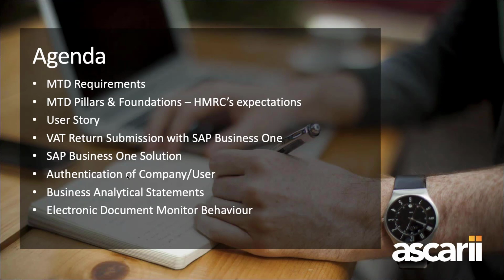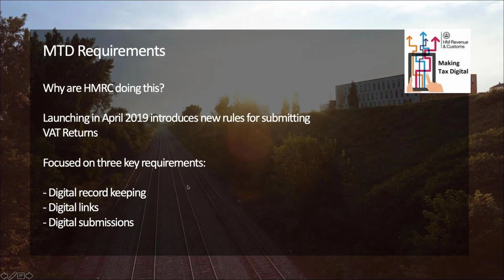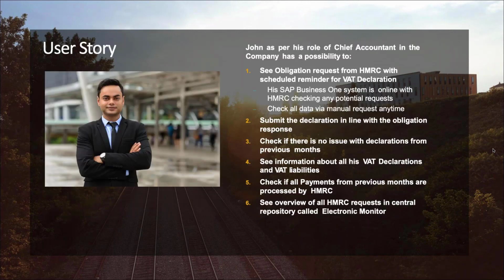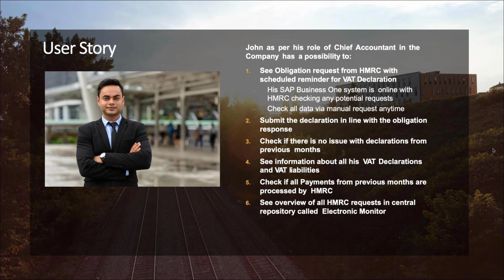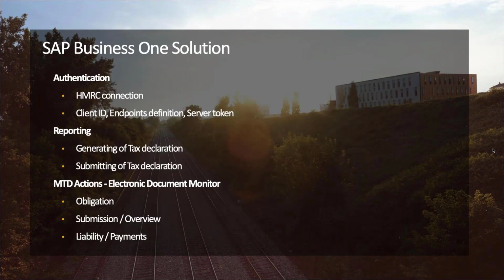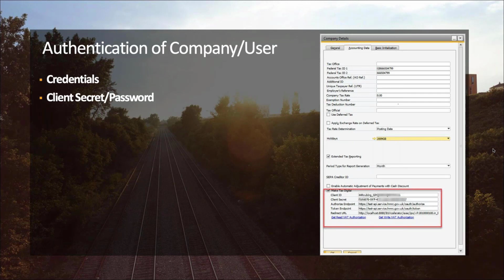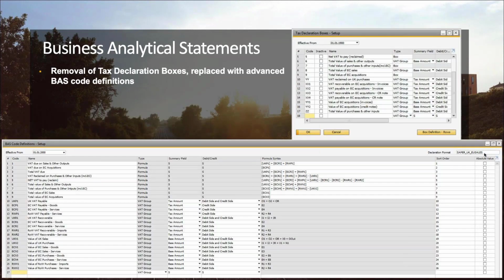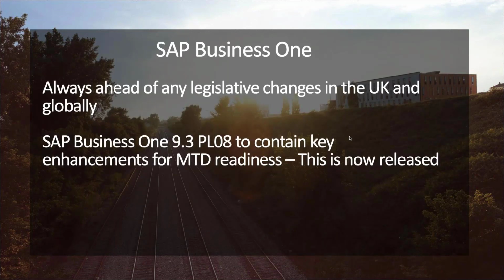MTD Webinar Recording2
Find out about the new Making Tax Digital regulation coming into force in April 2019, and how SAP Business One can help your organisation comply.